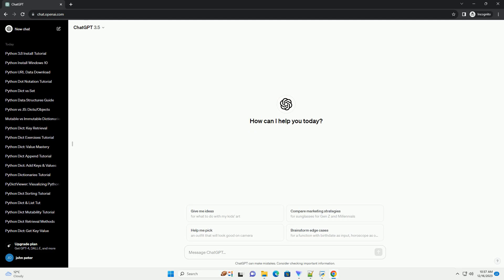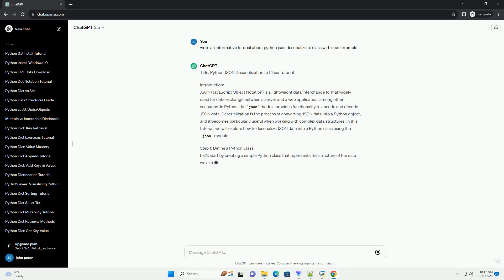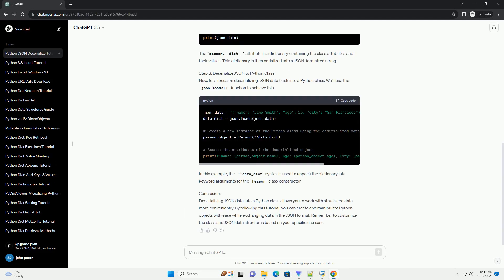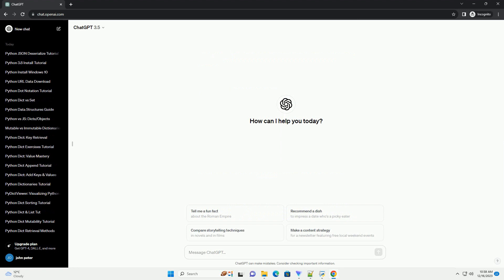python generate number sequence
Title: Generating Number Sequences in Python: A Comprehensive Tutorial
Introduction:
In this tutorial, we will explore various methods to generate number sequences in Python. Whether you need a simple range of numbers or a more complex sequence, Python provides several built-in functions and libraries to make the task easy and efficient. We'll cover basic sequences, custom sequences, and more.
The range() function is a built-in Python function that generates a sequence of numbers within a specified range.
List comprehensions provide a concise way to create lists, making them useful for generating number sequences.
NumPy is a powerful library for numerical operations in Python. It provides efficient array operations and functions for generating sequences.
You can create custom number sequences using functions or generators. This is particularly useful when you need a sequence based on a specific pattern or algorithm.
The itertools module provides powerful tools for working with iterators. The count() function, for instance, generates an infinite arithmetic progression.
Conclusion:
Python offers various ways to generate number sequences, ranging from simple ranges to complex custom sequences. Choose the method that best suits your requirements. Whether you need a basic sequence for iteration or a specialized sequence for a mathematical algorithm, Python's versatility has you covered. Experiment with these methods and integrate them into your projects for efficient and flexible number sequence generation.
ChatGPT